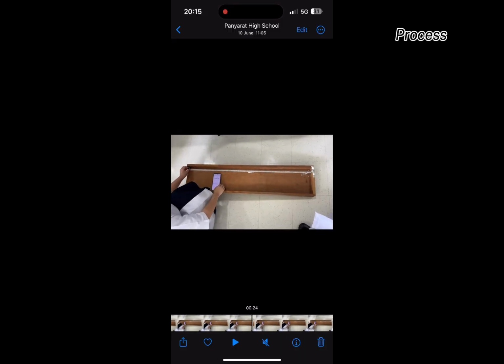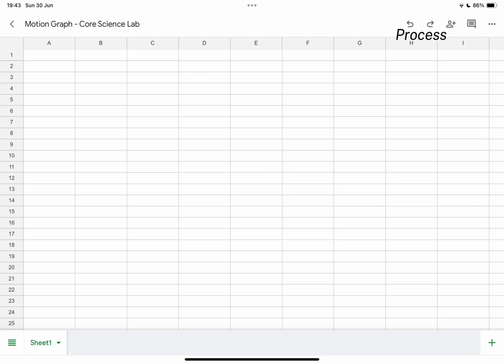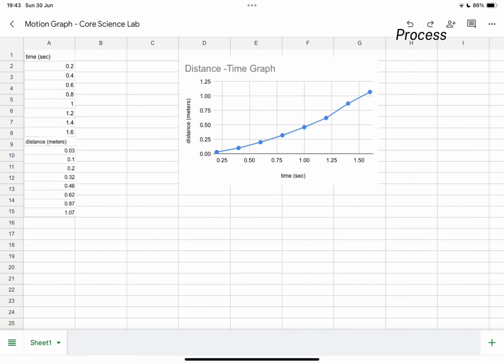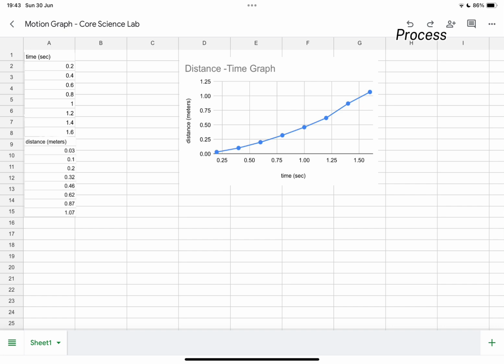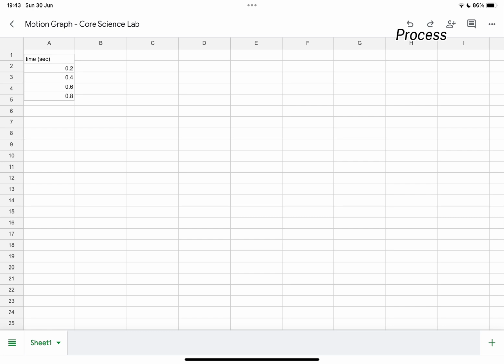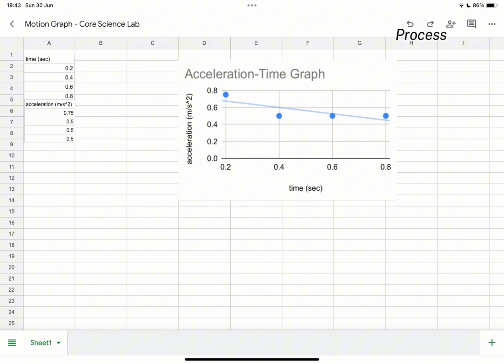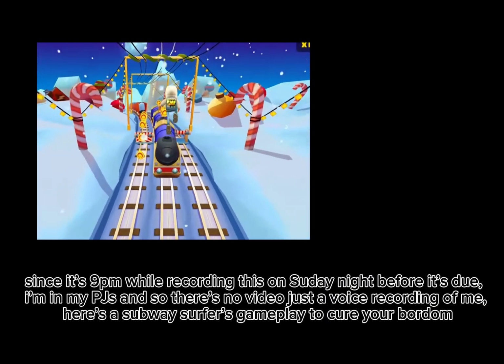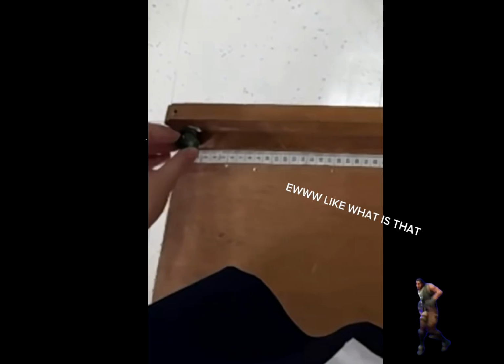M3 Motion Graph LAB '24 (Mook, Meiji, MungMing)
(Mook, Meiji, MungMing)